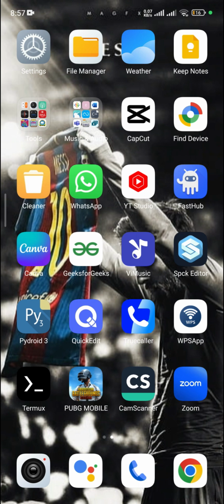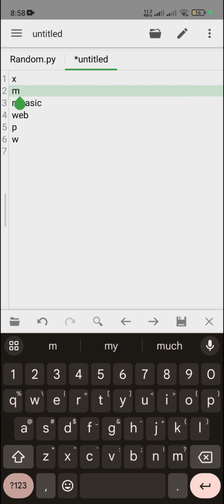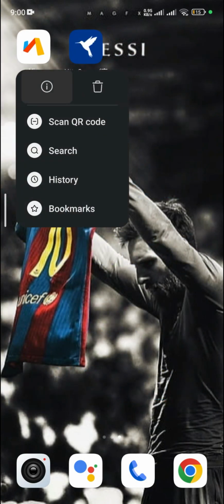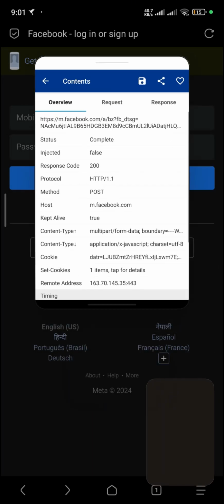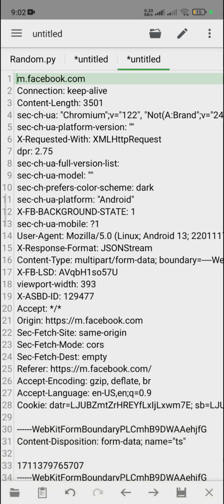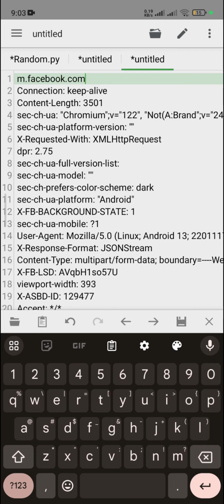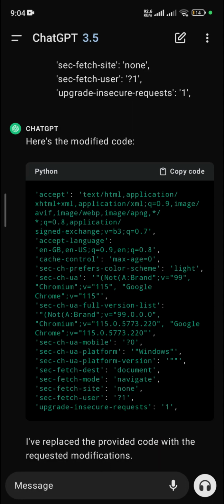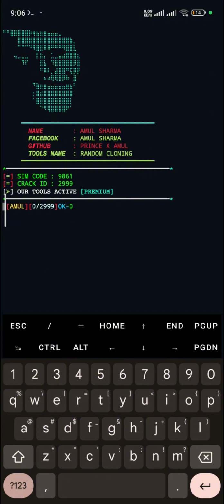How to update your python Script....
How to update your python cloning script
For Youtube Videos 2024

KEEP SUPPORTING
KEEP LOVING
KEEP SHARING

how to make colour change facebook account
how to make colour change fb account
how to make single word Facebook account
how to make invisible facebook account
how to make unique facebook account
how to accept proxy symbol account
how to make without proxy without update name

@Note All:- Some Use Image, Music, Videos, Graphics, are Show in This Video My Be Copyrighted To 'Respected Owners, Not Mine.

Copyright